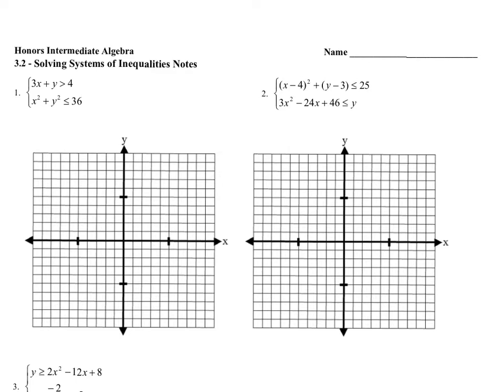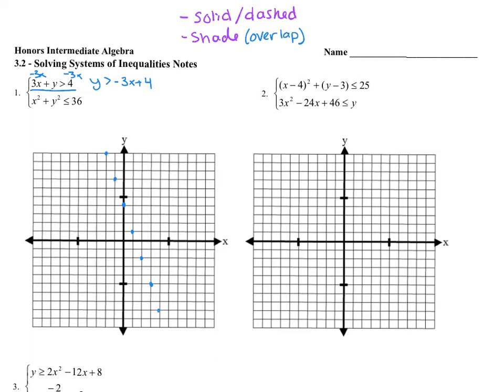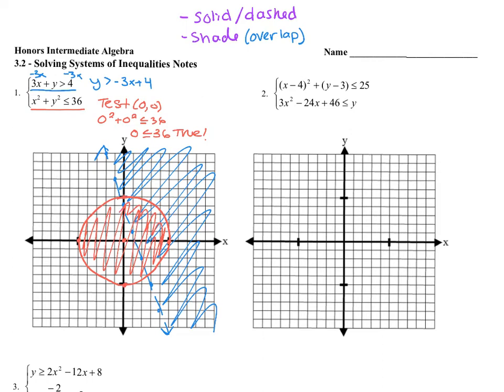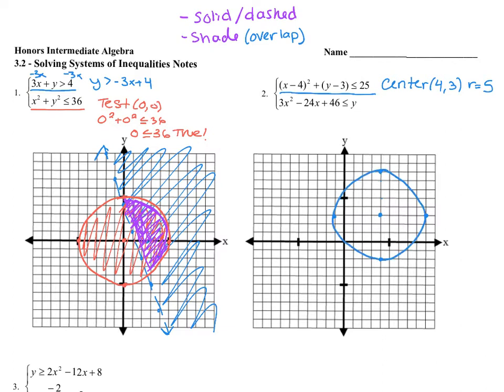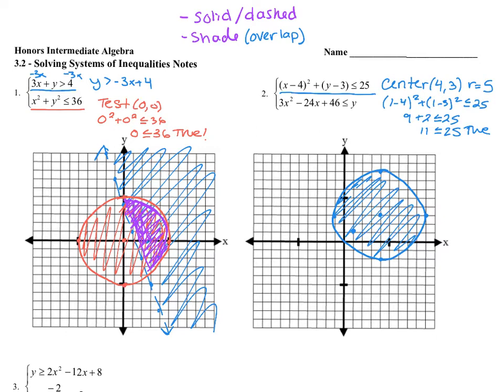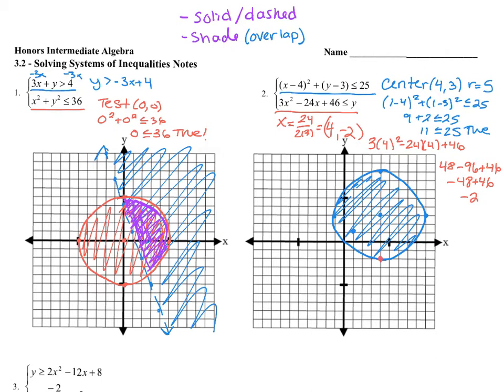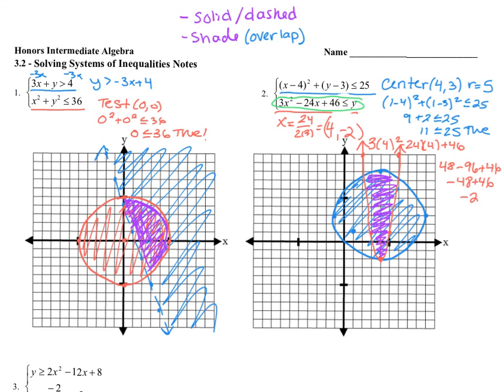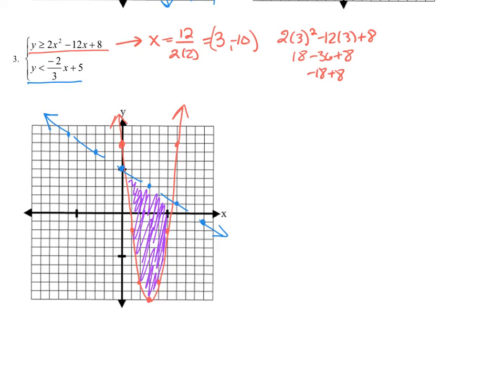Systems of non linear Inequalities Notes